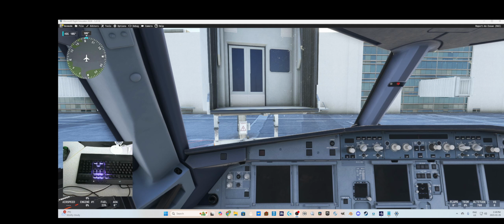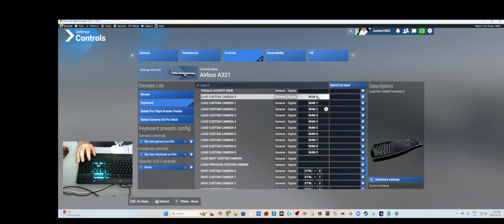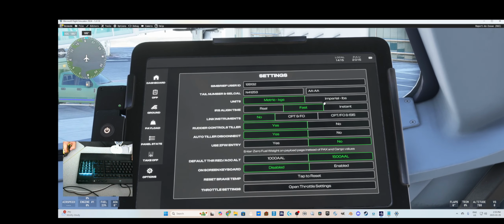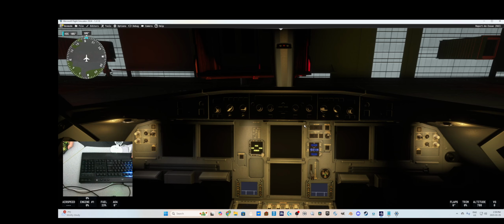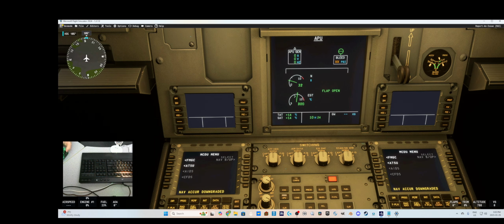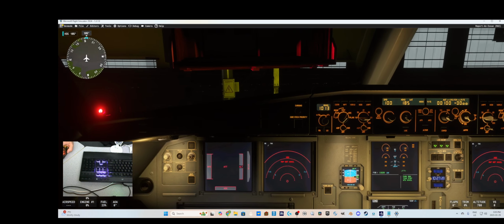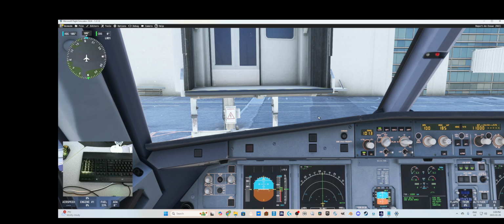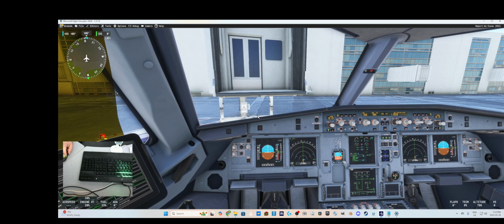MSFS 2024 | A321 | Views | THINGS YOU DONT KNOW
TCAS | Pref W/S Off | AND MORE | Controls | Conflicts